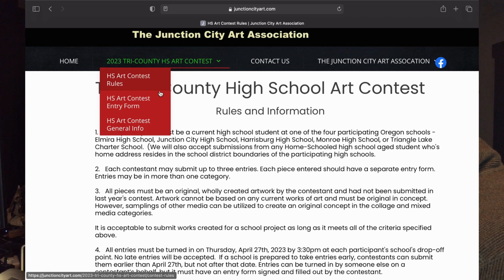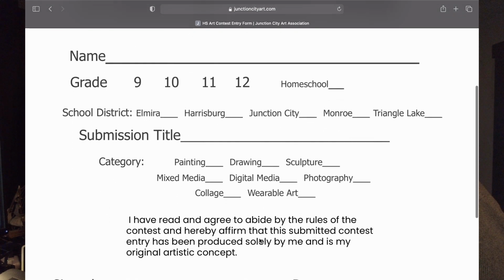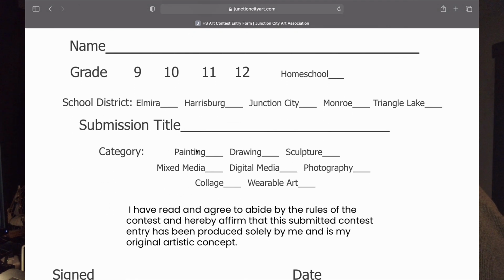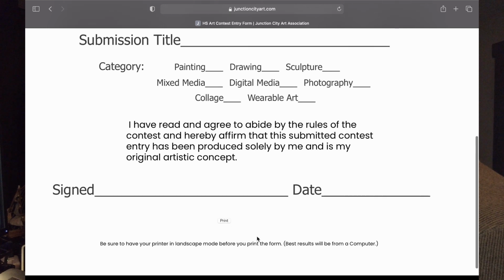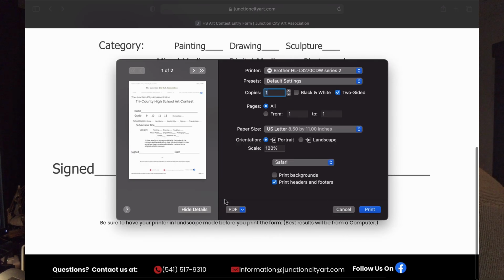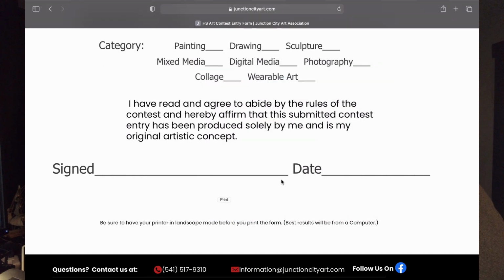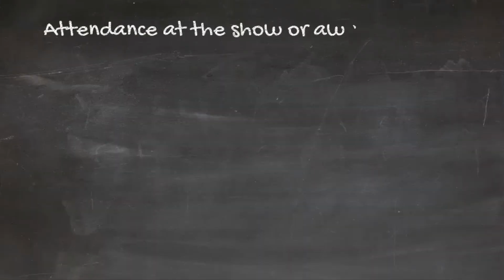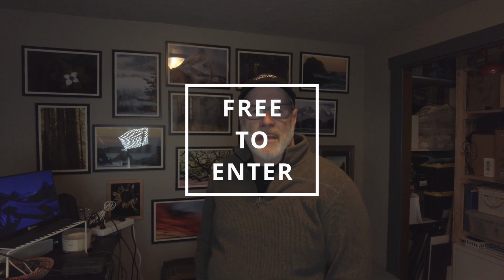Tri County Art Contest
Information Video for the 2nd Annual Trial-County High School Art Contest